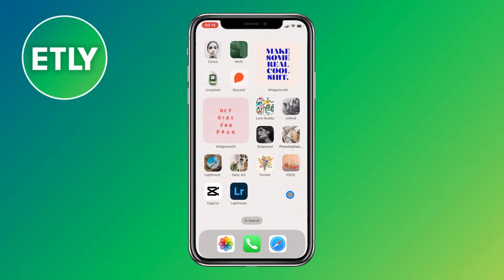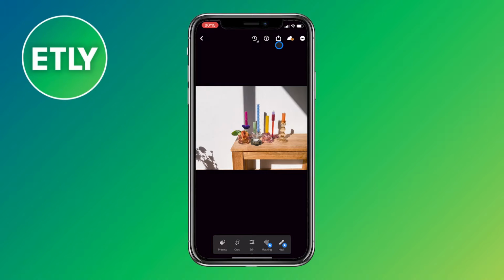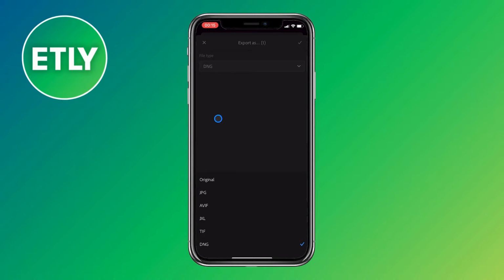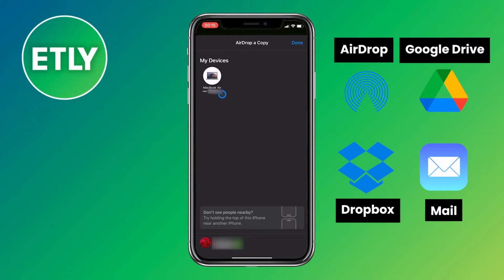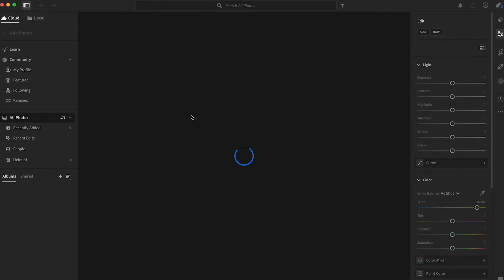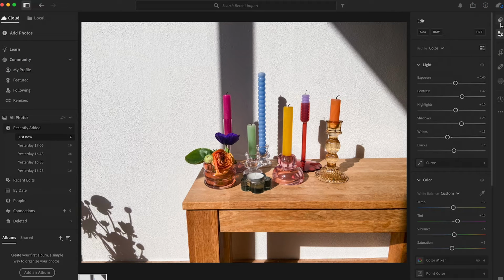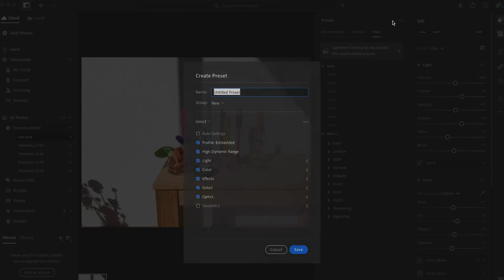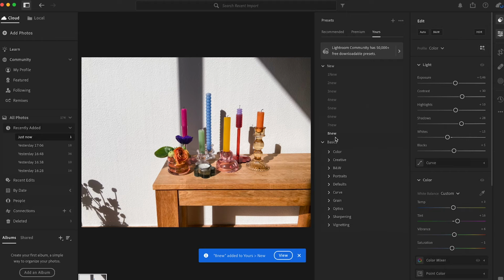How to install Lightroom Mobile Presets on Desktop using a .DNG file | SELFMADE PRESETS (2024)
In today's video, I'll guide you step by step on how to install Lightroom Mobile Presets on Desktop using .DNG files. In this video, I created my own Lightroom Presets, but I was wondering how I could use them on my desktop as well. Normally, if you have Lightroom installed on both devices with the same account, you can use the same presets on both, as your account will synchronize them together. However, I have two different accounts. Most of the presets I create are on my phone. I couldn't find a clear video on how to synchronize these presets to my computer. Many videos demonstrate how to do it the other way around—from computer to phone. But finally, I found a solution, and I'm happy to share it with you in this video!